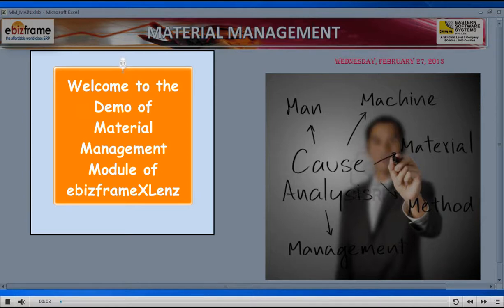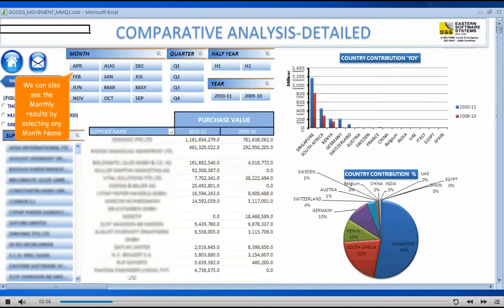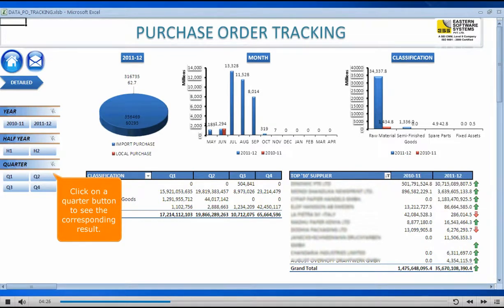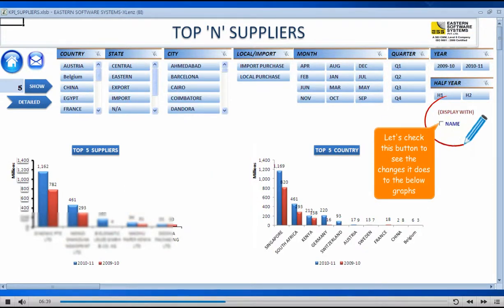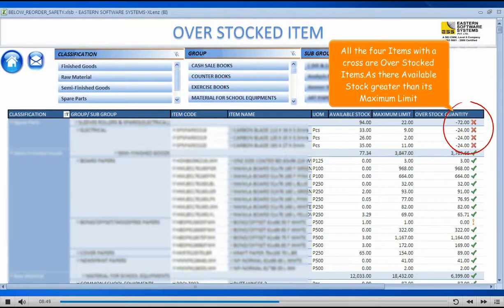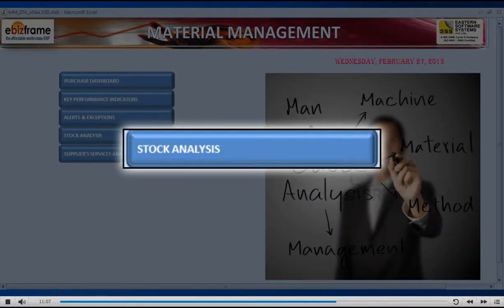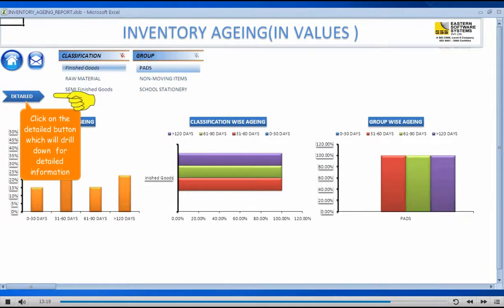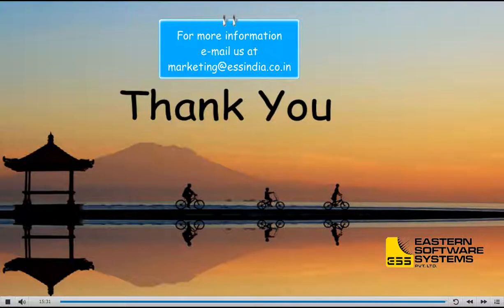Material Management XLenz Demo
ebizframeXLenz is an Excel based Business Intelligence tool which an organization manages large amounts of data, extracting pertinent information, and turning that information into knowledge upon which actions can be taken